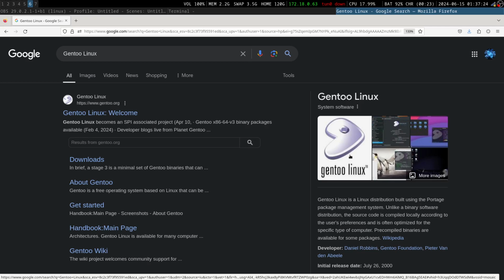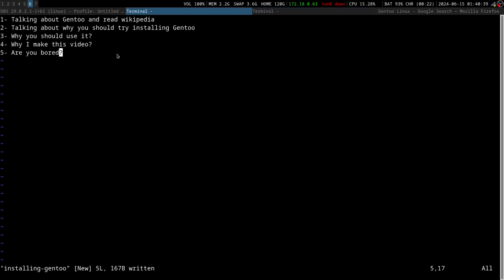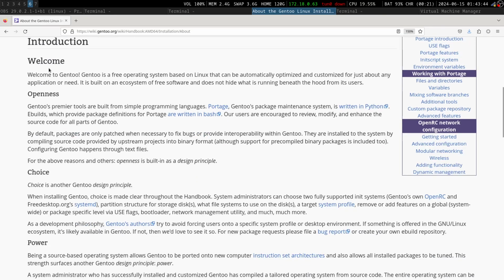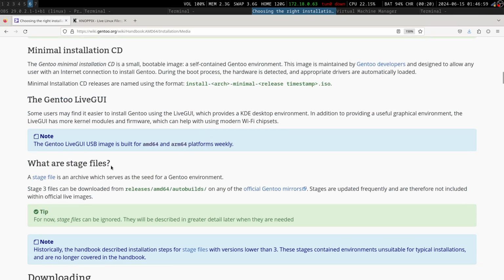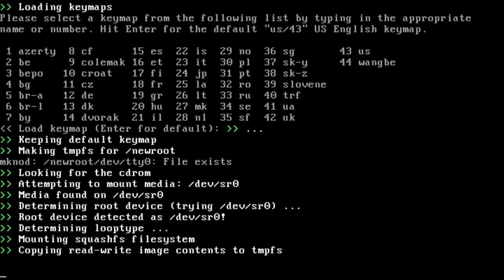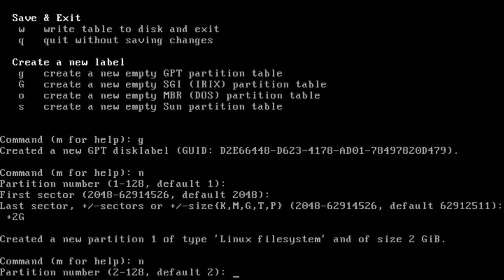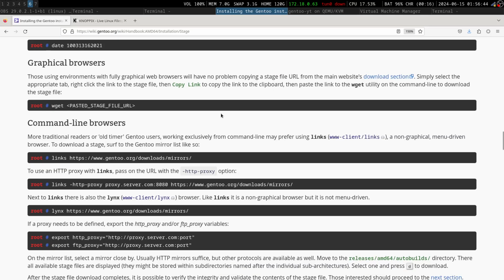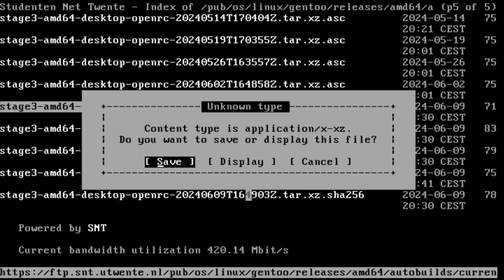Installing Gentoo Linux (Part 1)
In this part I read a Gentoo wiki and tried to make some step of installation.
also tell me about your answers of last question I asked?